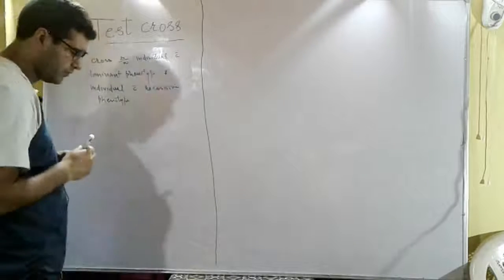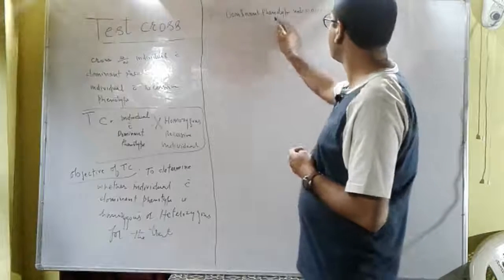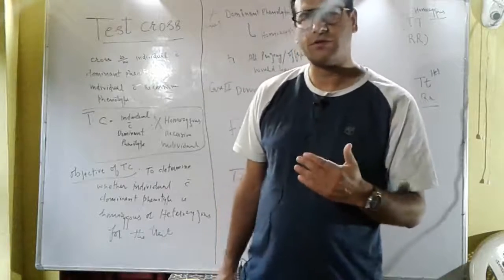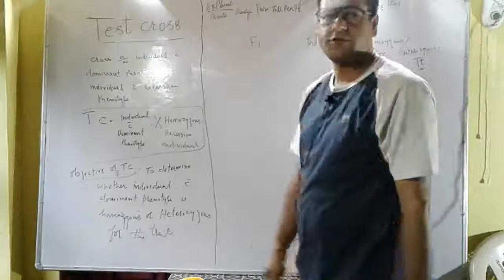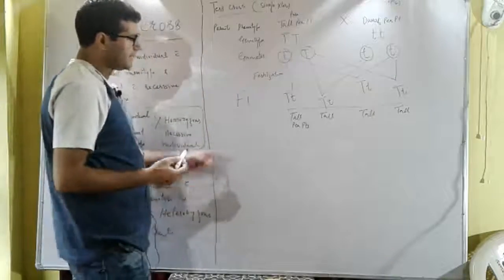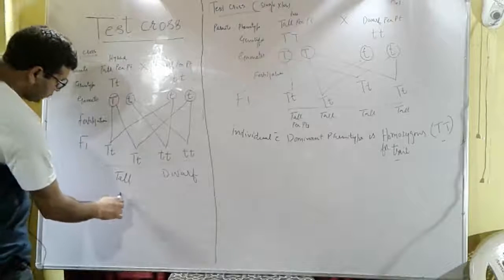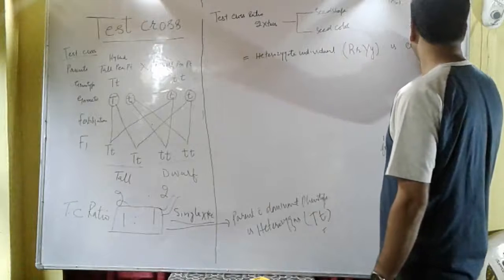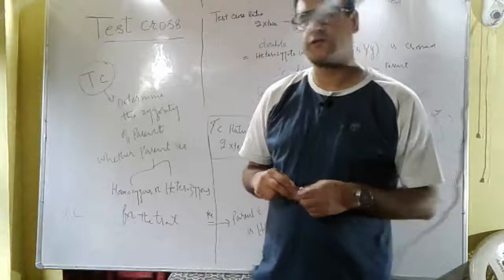chapter Genetics. Test cross. purpose of Test cross.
chapter Genetics. Test cross.
Test cross explanation.
objective of test cross.
Test cross ratio.